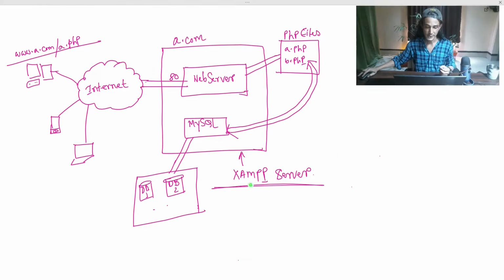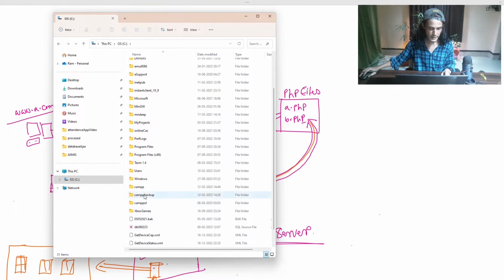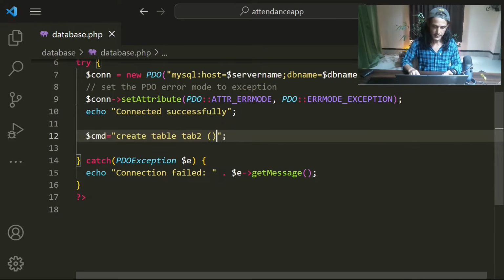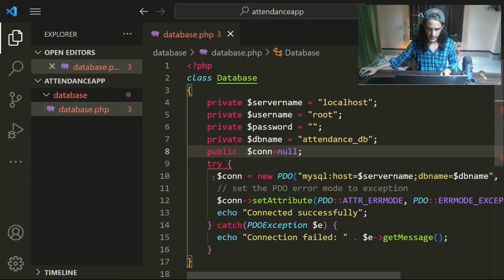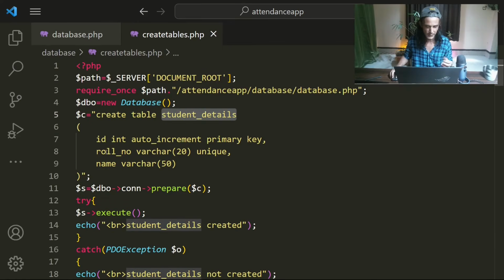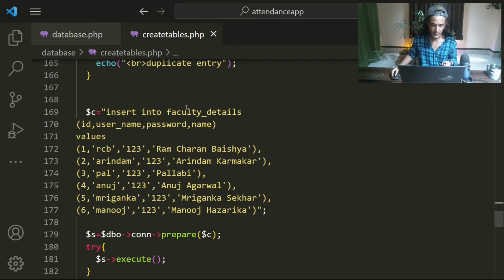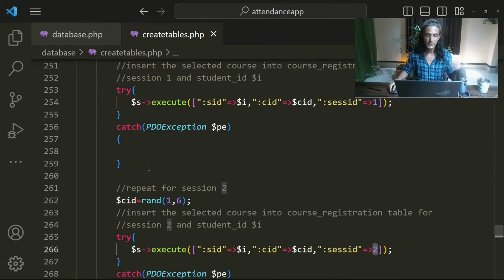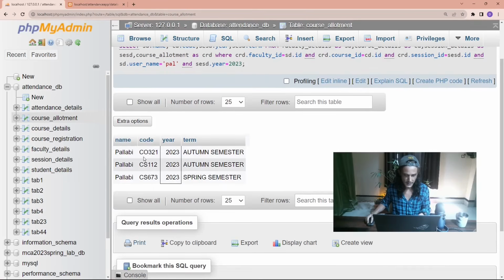Student Attendance Management System. Execute SQL commands from PHP programs.PART-2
Student Attendance Management System. Effortless Database Creation with PHP Scripts   How to execute SQL commands from PHP programs-In the context of Student Attendance Management System Using PHP, MYSQL, AJAX, HTML, CSS, and JAVASCRIPT. Php MySQL project. Php MySQLStudent Attendance Management System.

Timecodes
0:00 XAMPP MySQL from PHP MYADMIN
5:33 How to create table from PHP MY ADMIN
9:40 PHP MYSQL connect to database. What is a connection object in PHP MySQL?
34:28 Create a PHP Database Class to connect to MySQL Database automatically.
50:04 CODING-With background music-PHP script to Create database tables
1:00:28 CODING-With background music-PHP script to Insert Records into database tables
1:20:31 Why and How to perform SQL JOIN operation?

In this extensive series on FULL STACK WEB DEVELOPMENT, we are delving into the construction of a Student Attendance Management System. Using a combination of PHP, MYSQL, AJAX, HTML, CSS, and JAVASCRIPT, you will gain insights into the entire process. Whether you are a novice or a seasoned developer, this step-by-step guide equips you with the essential knowledge to successfully undertake a FULL STACK WEB DEVELOPMENT Project starting from the ground up.

Here's what you'll discover in this video:

Setting up the Development Environment: We'll start by preparing the tools and technologies you need for this project.

Creating the Database: Learn how to design a MySQL database to store student and attendance information efficiently.

Building the Front-End: We'll design a user-friendly web interface using HTML and CSS for managing student data and recording attendance.

PHP for Backend Logic: Implement the server-side functionality using PHP to handle user requests, database interactions, and data processing.

JavaScript & AJAX: Enhance the user experience by adding interactive features with JavaScript and AJAX, making your system more dynamic and responsive.

Attendance Tracking: We'll demonstrate how to mark student attendance and update the database in real-time without page refresh.

Reporting & Analytics: Create attendance reports and gain insights into attendance trends using PHP and MySQL.

Security and User Authentication: Learn how to secure your system and implement user authentication to restrict access to authorized users only.

By the end of this tutorial, you'll have a fully functional Student Attendance Management System that you can use for your school, college, or educational institution. Plus, you'll gain valuable insights into web development and database management.

Let's get started on this exciting journey of building a Student Attendance Management System together!